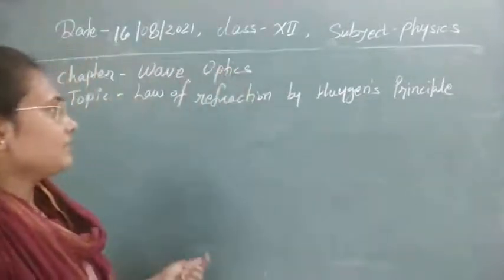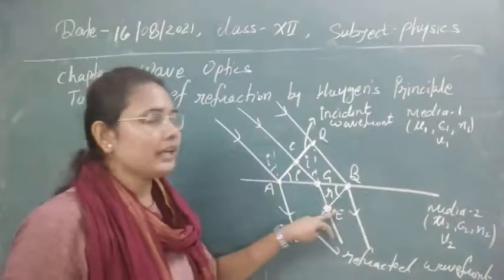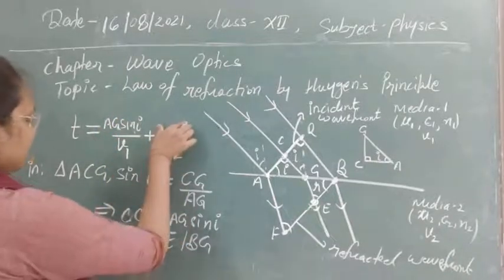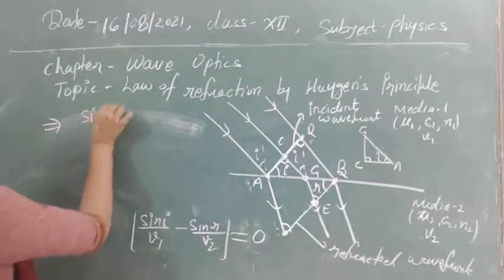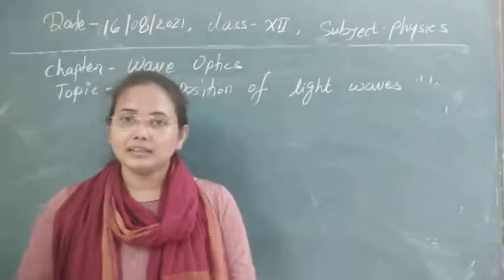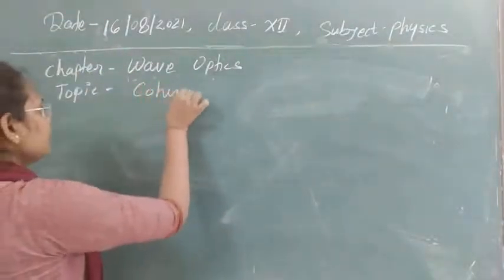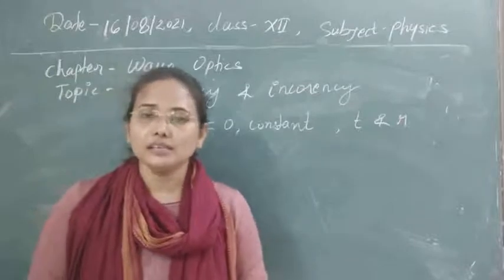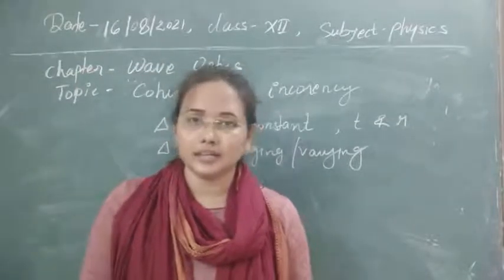Class XII Physics 16-08-2021 by Ankita Verma, Wave Optics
Class XII Physics 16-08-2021 by Ankita Verma, Law of refraction using Huygen's principle, Superposition of light waves, coherence and incoherence